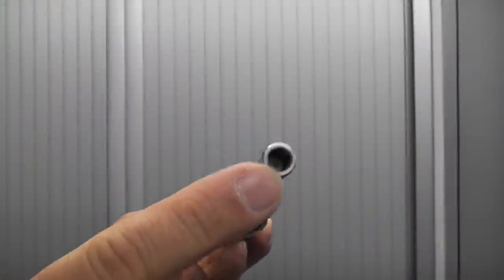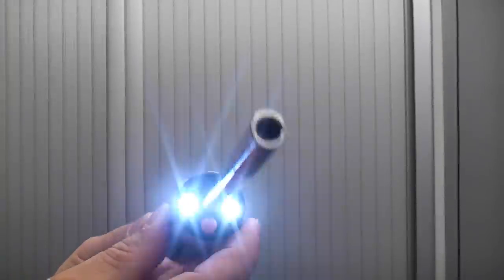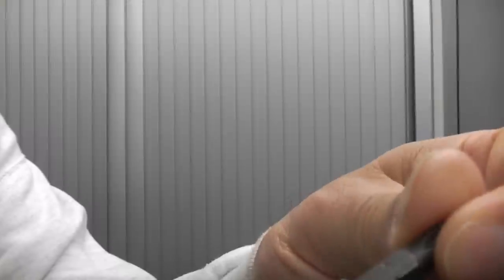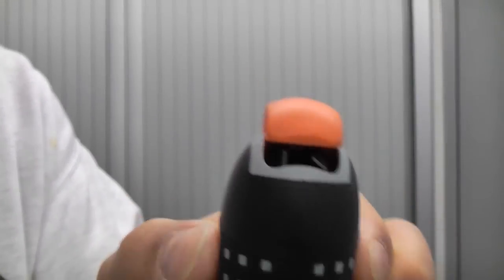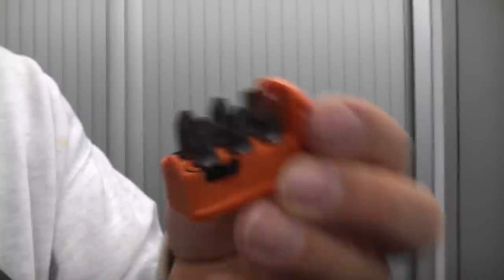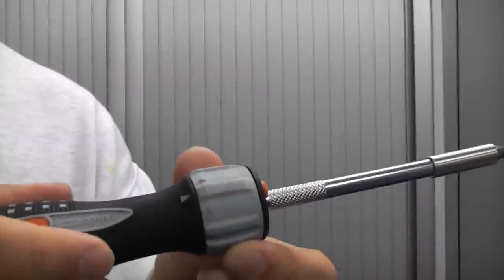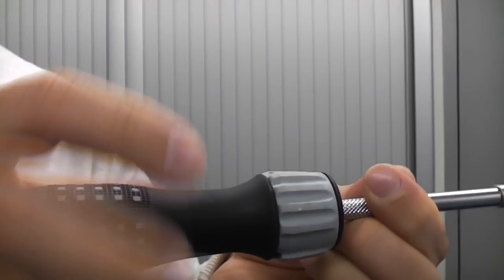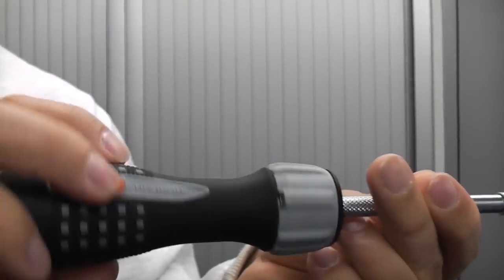Bahco 808050L ratchet screwdriver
The Bahco 808050L ratchet screwdriver
Is a very handy screwdriver to have around the house, the integrated LED light makes working in dark conditions much easier. The screwdriver has a ratchet function and use a ¼ inch hex bit holder to hold the screwdriver bits.